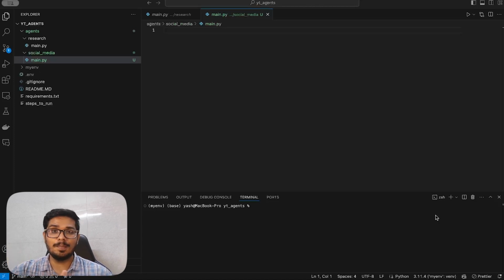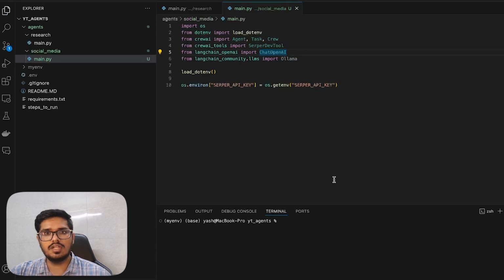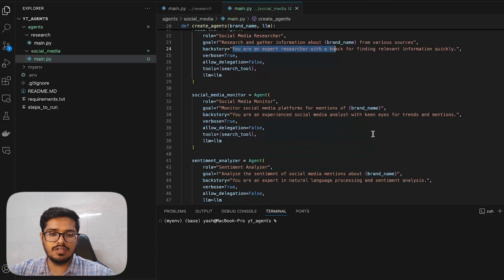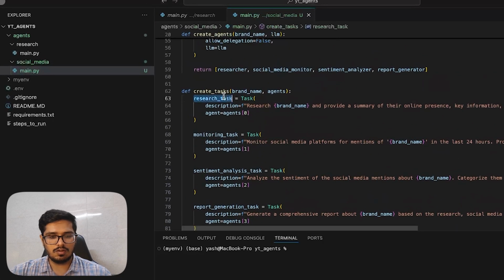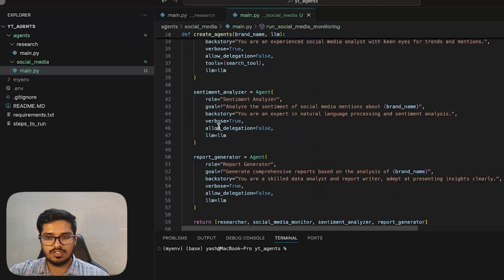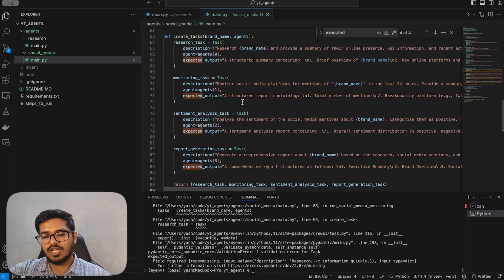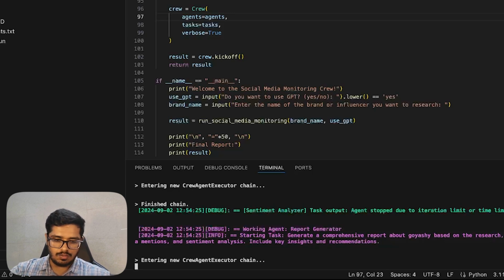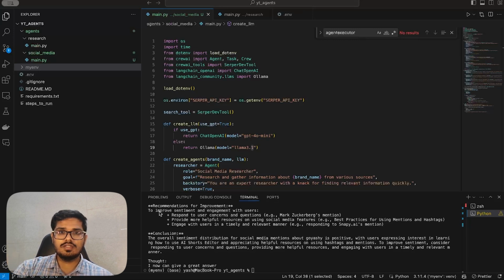Let's build a free Social Media Monitoring Agent: Realtime scanning, Sentiment Analysis and more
In this video, we'll build a social media monitoring agent using CrewAI.

🔍 What We're Building:

A custom AI agent for social media monitoring and analysis
Automated brand research and sentiment analysis
Real-time social media mention tracking
Comprehensive report generation with actionable insights

🛠️ Technologies Used:

CrewAI for agent orchestration
LangChain for language model integration
Serper Dev Tool for web searches
OpenAI's GPT models for natural language processing

🧠 Key Concepts Covered:

AI Agents
Social Media Monitoring
Sentiment Analysis
Natural Language Processing
Task Automation

Whether you're a developer, marketer, or AI enthusiast, this project will showcase the incredible potential of AI in social media analytics. Learn how to leverage AI to gain valuable insights from social media data and streamline your brand monitoring process.